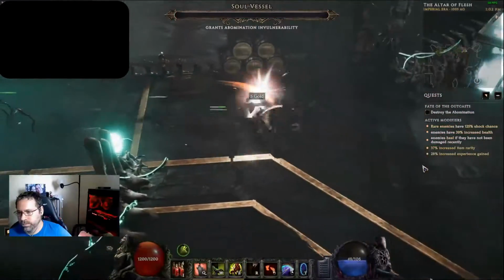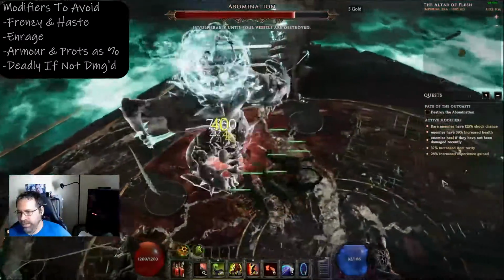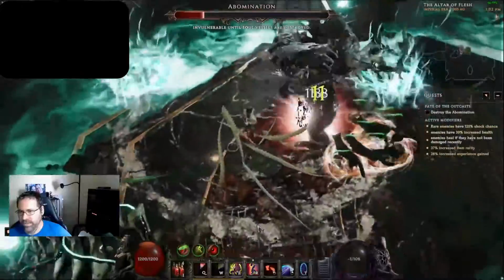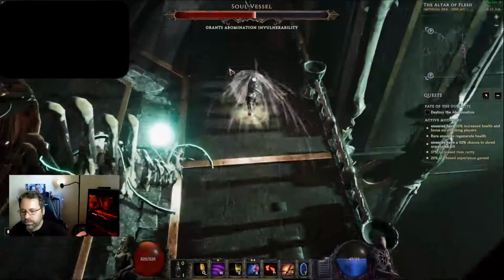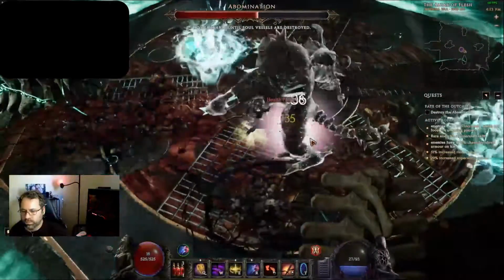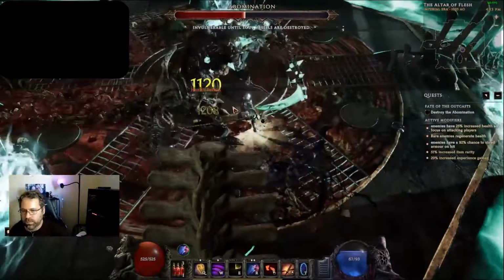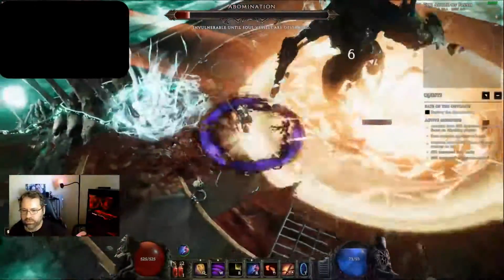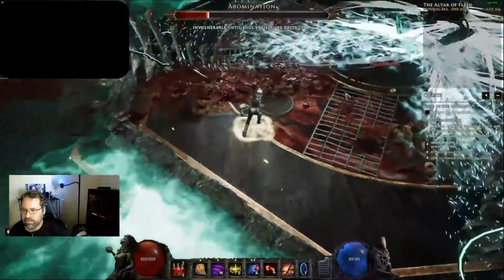Boss Guide: The Abomination (Last Epoch 0.7.9F)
The Abomination is the first Boss you'll encounter in the Monolith of Fate.  Here is everything you need to know in order to successfully down The Abomination!

0:00 Start
0:28 Damage Types
0:38 Modifiers To Avoid
1:05 Boss Mechanics